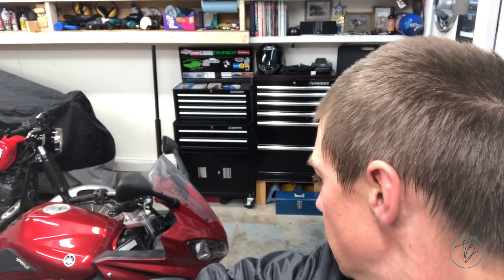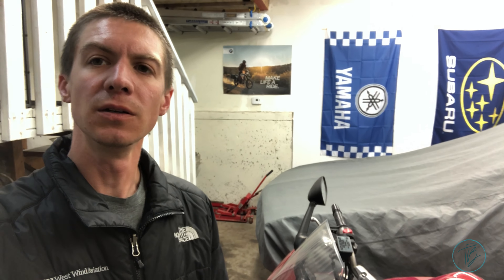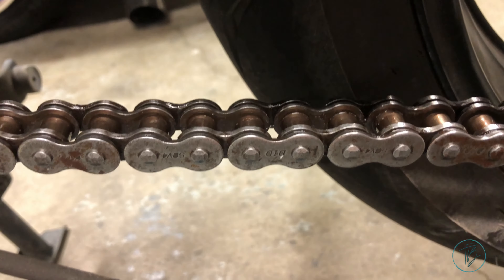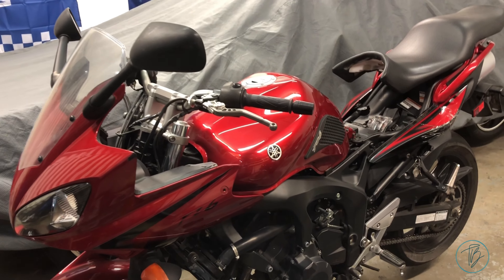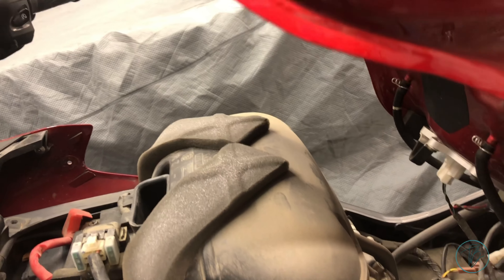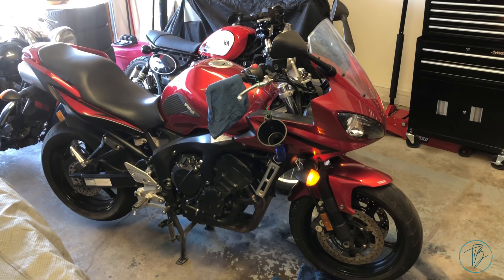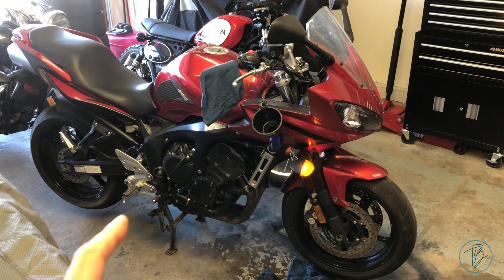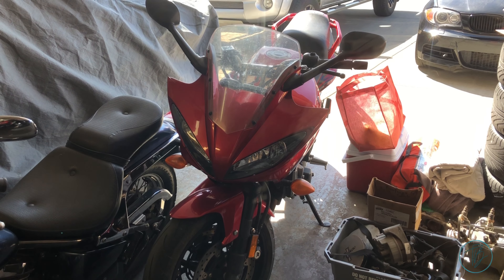2007 Yamaha FZ6 Chain, Spark Pugs, Air Filter Plus Tips and Tricks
Join me while I get this fz6 in tip top riding shape.